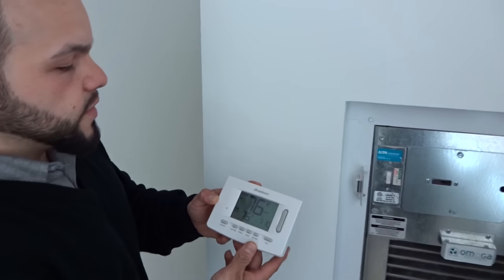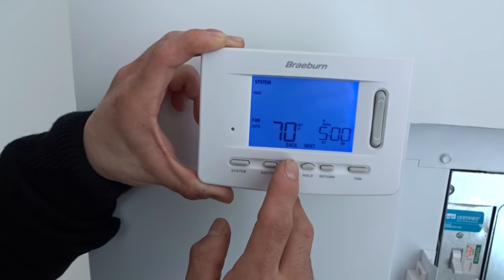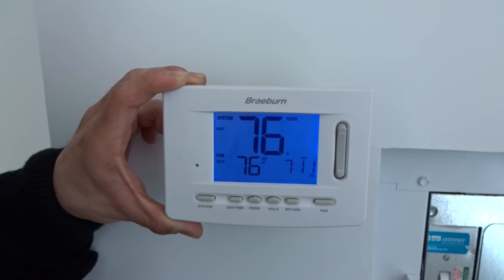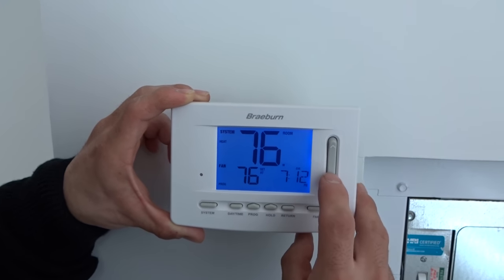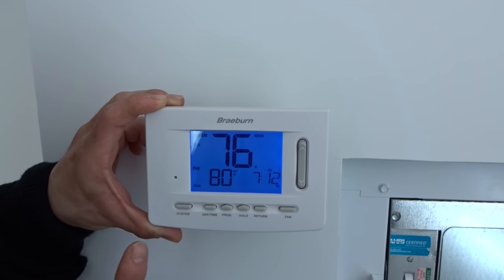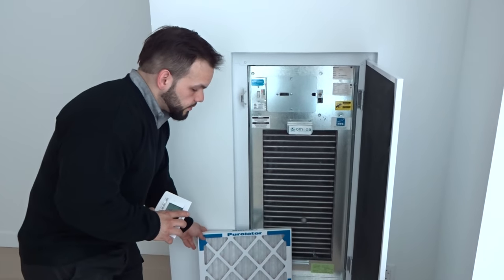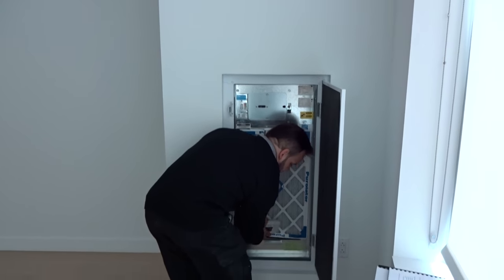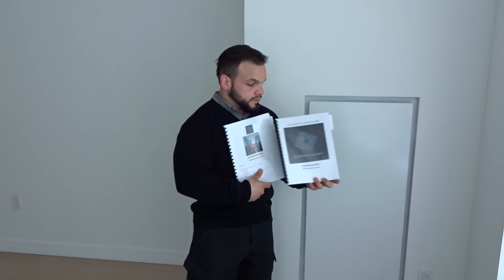Braeburn Thermostat How To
How to use Braeburn Thermostat